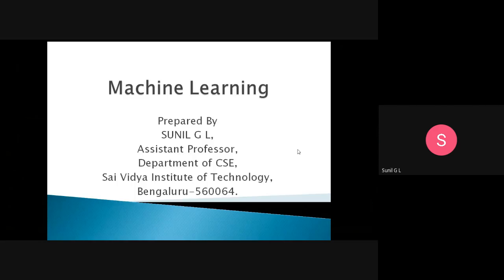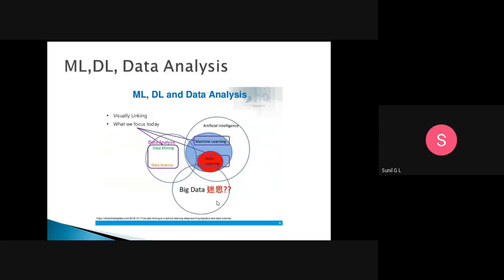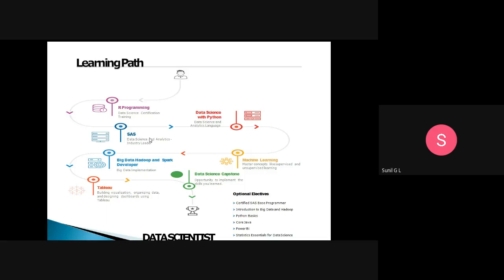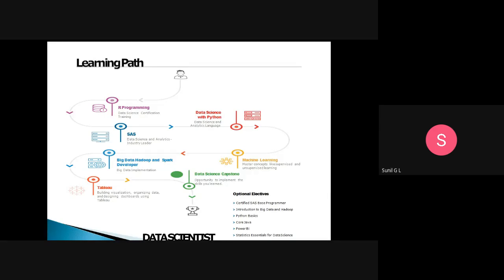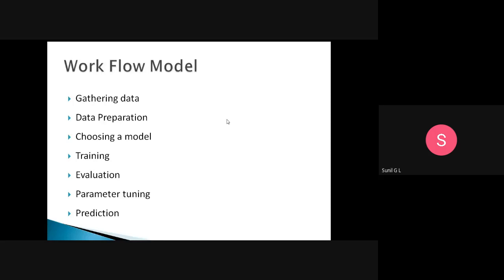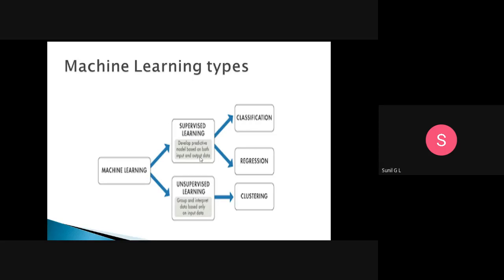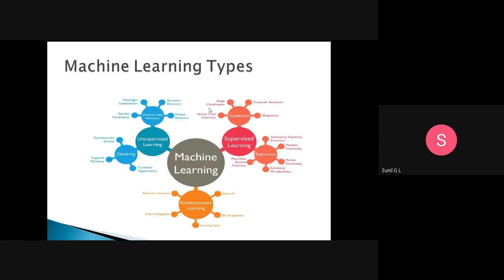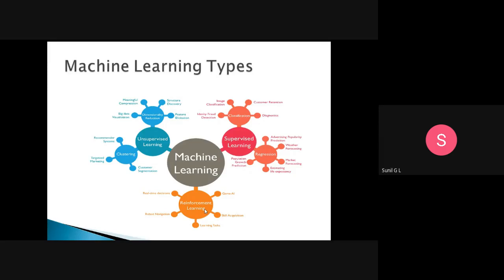02 ML Introduction